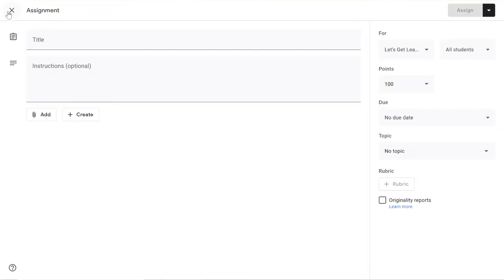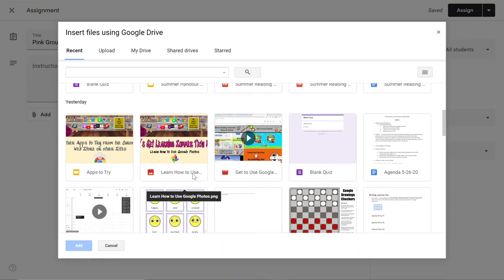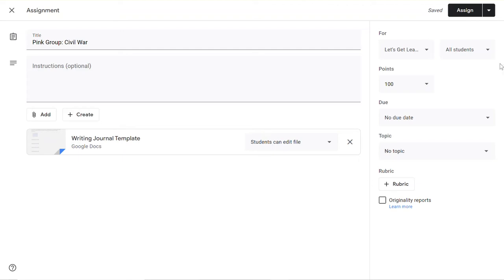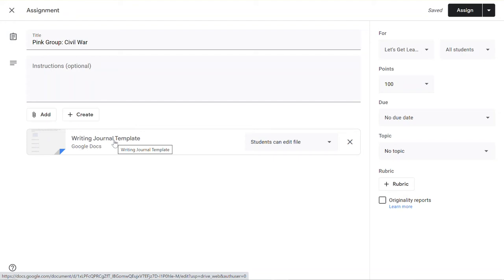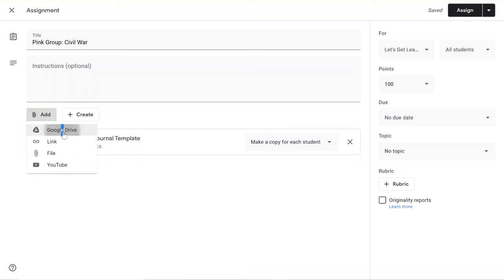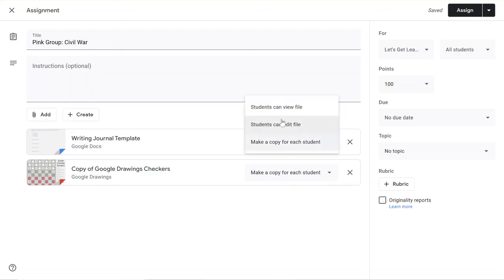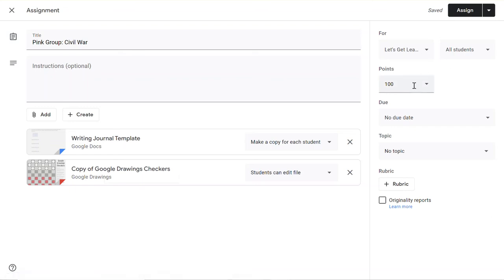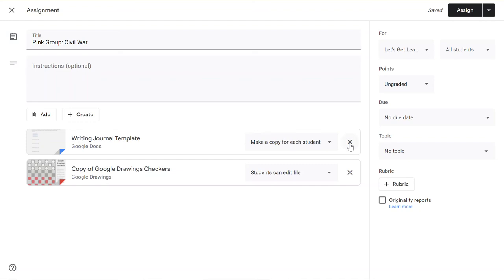Using Assignments for Small and Large Group Work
Learn how to create small group and large group assignments in Google Classroom.